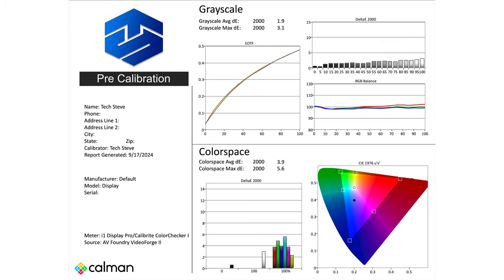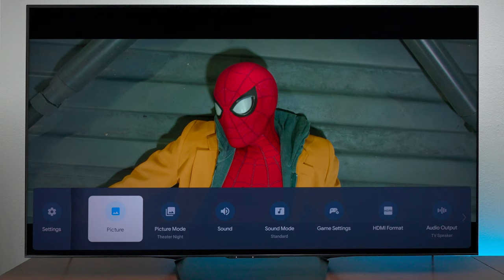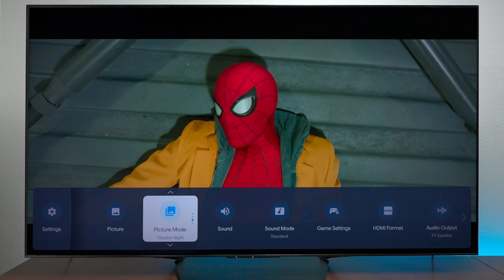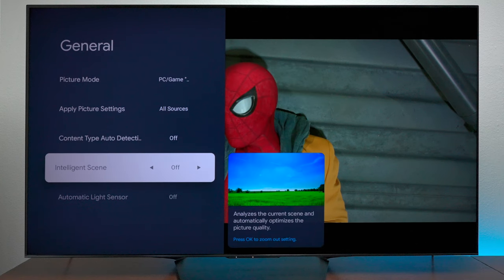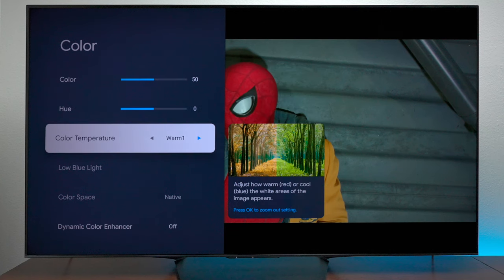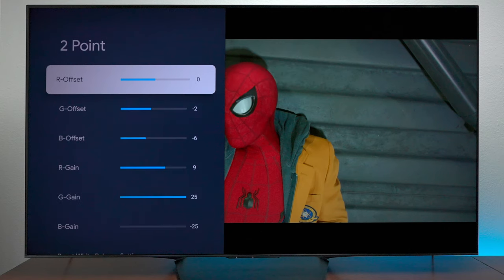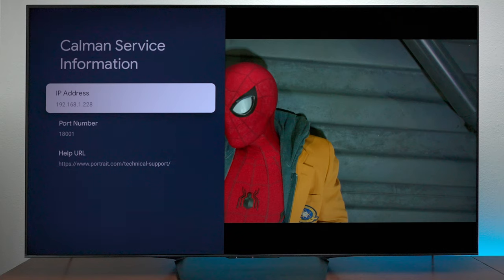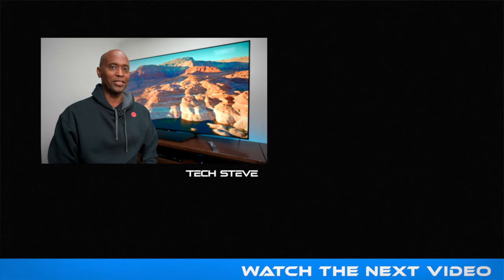Hisense U7N Calman Calibration Settings (65" Model)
Current Pricing
75" Hisense U7N
65" Hisense U7N
55" Hisense U7N

Calman Solution
You need a pattern generator and a color checker as well